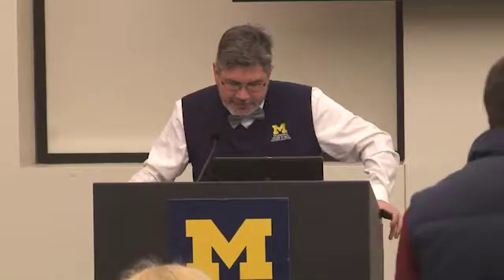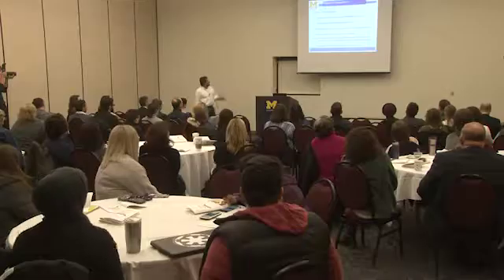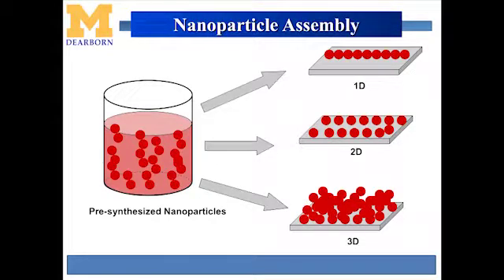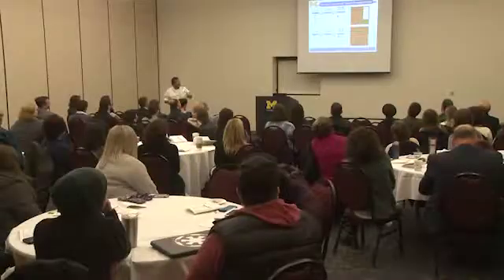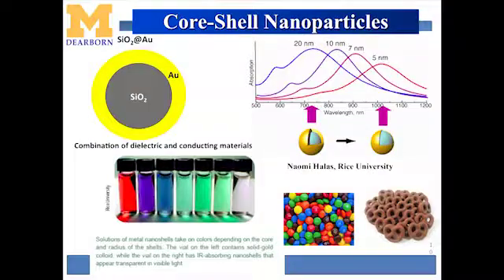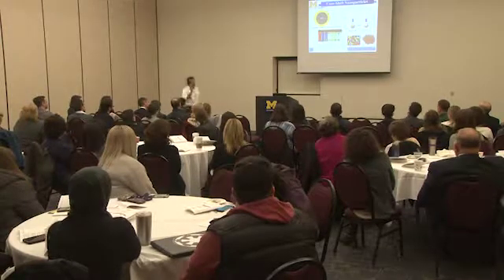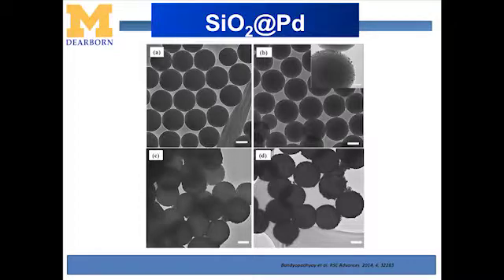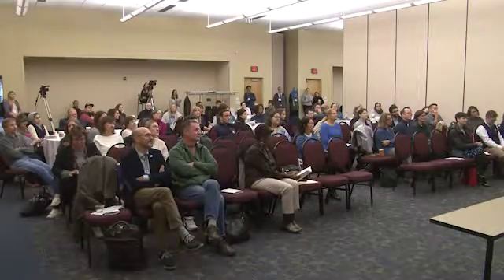Nanoparticle as catalyst, cancer remediation and biosensor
Faculty present their work during the October 2018 CASL Faculty Research Slam.